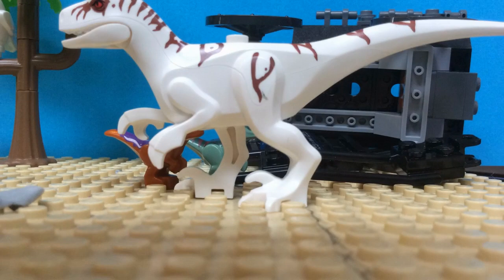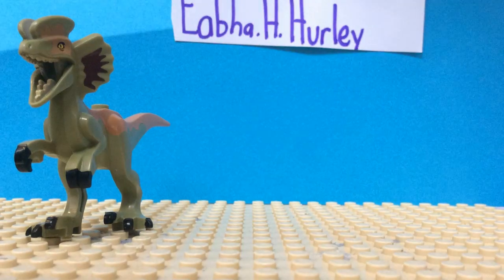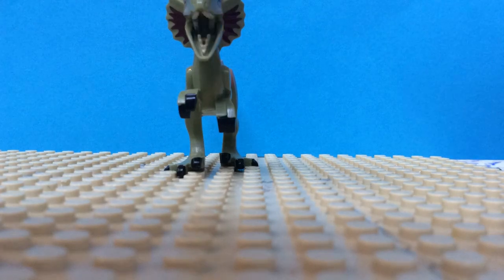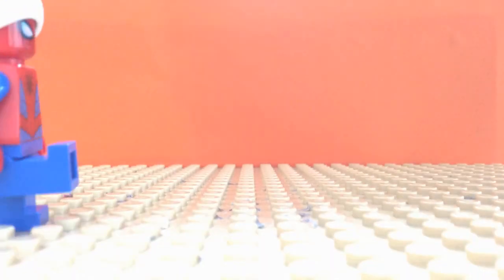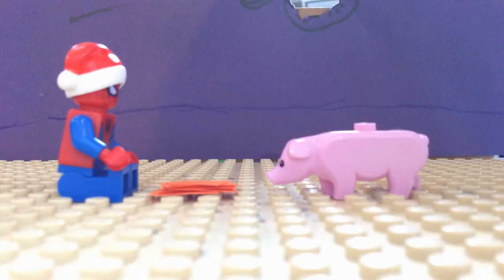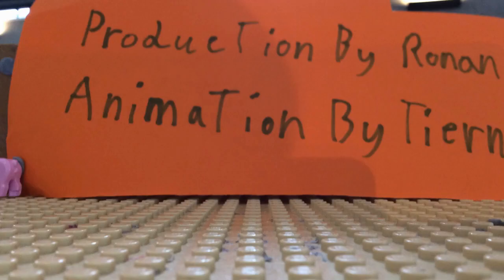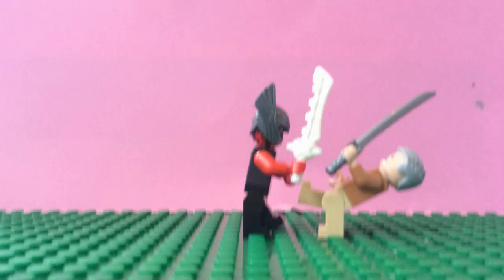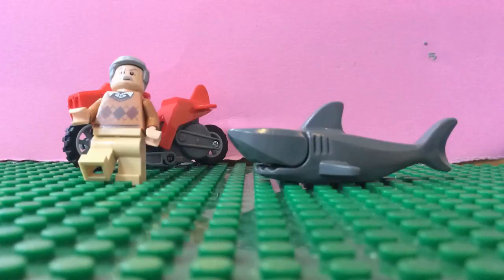BrickFlicks Summer Camp at The Ark (July 31st Aug 4th) - Day 3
Today we looked at cotton wool and how we could use it in our animations. Some excellent ideas from everyone.

Want to create your own BrickFlicks animation?

Why not try our free course for yourself. Learn some basic tips about animating and begin your animating journey.

Looking for the next thing?

Come and join us at the BrickFlicks Academy where aspiring animators (ages 8+) can learn the fundamentals of stop motion animation, hone their abilities, and connect with other like minded creators. Build your animation skills as you move through our specially designed courses and become a BrickFlicks Master Ninja!